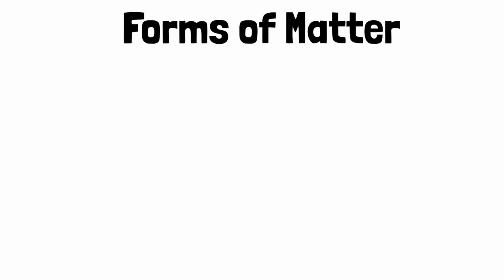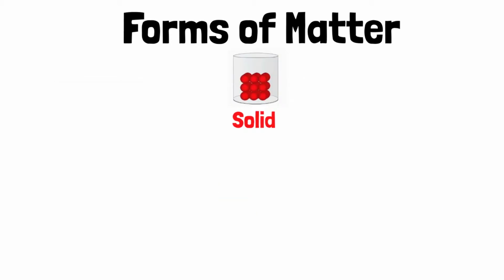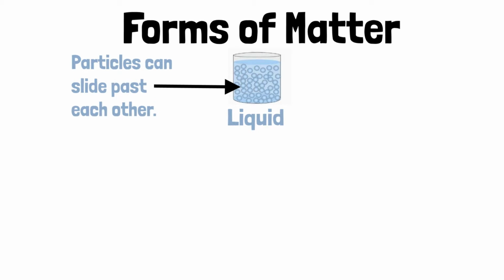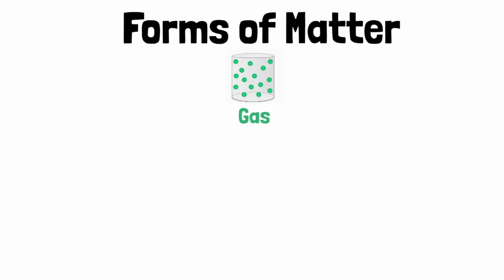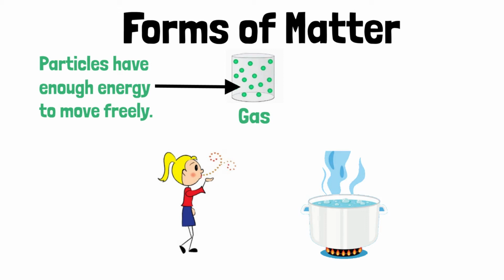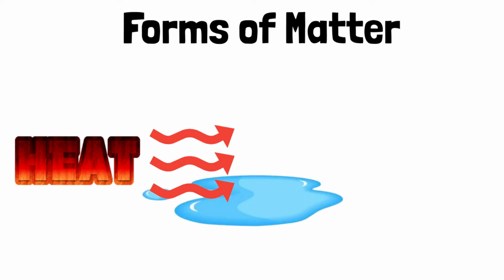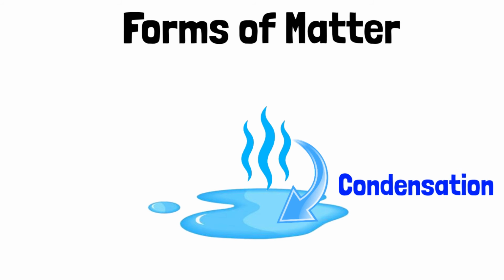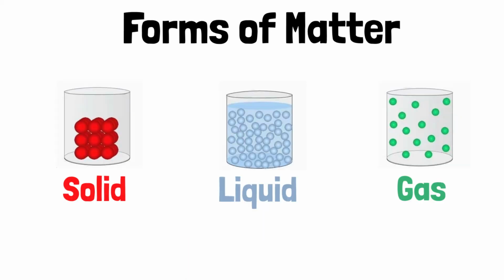States Of Matter eLearning Lesson for Kids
Science lesson video: The three states of matter, solids, liquids, and gasses, are determined by how much energy their particles have.